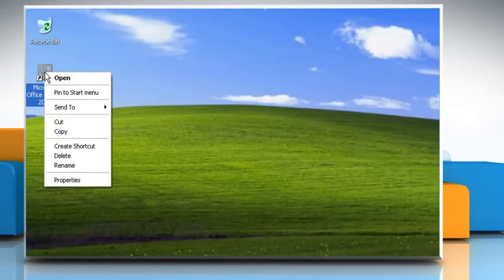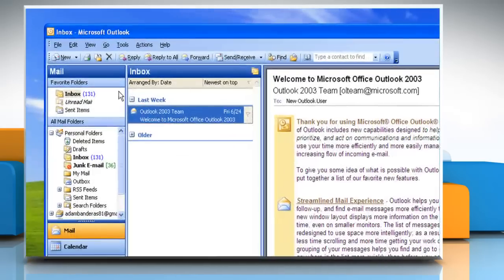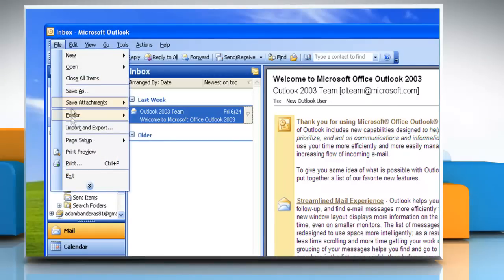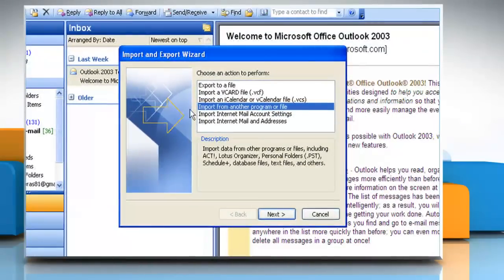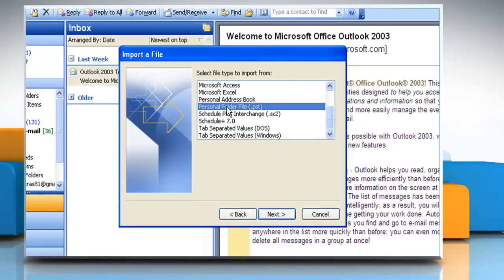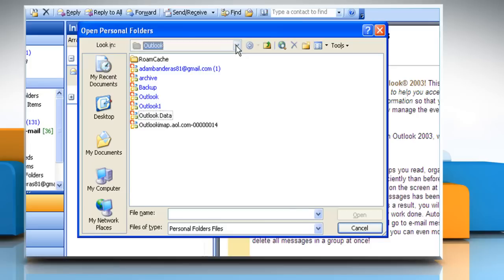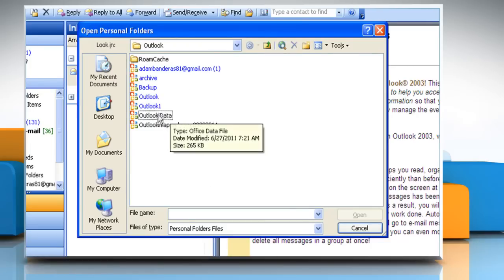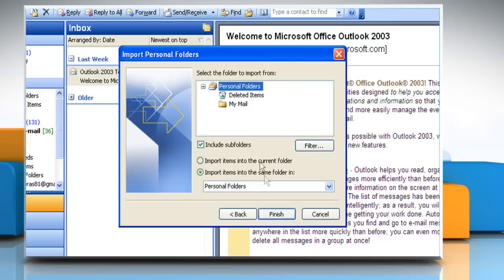How to import PST file in Microsoft® Outlook 2003 on Windows® XP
Watch this video for steps to import .pst fie data in Microsoft® Outlook 2003 on a Windows® XP PC